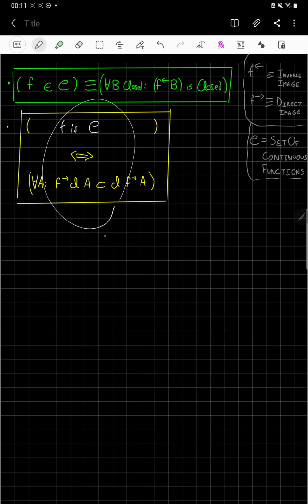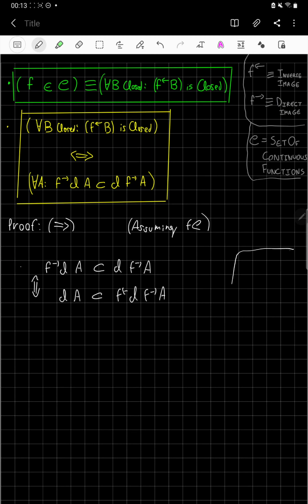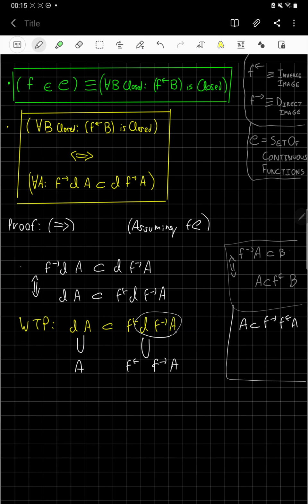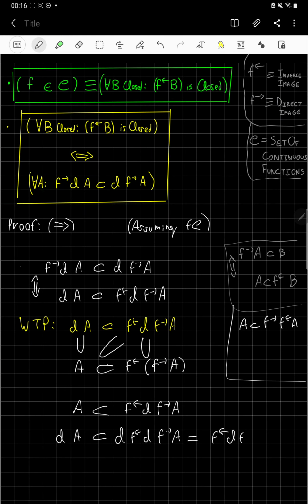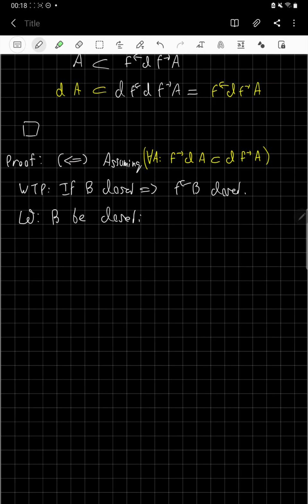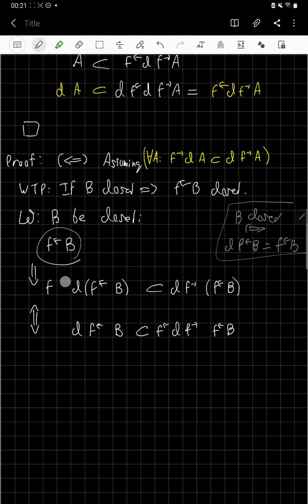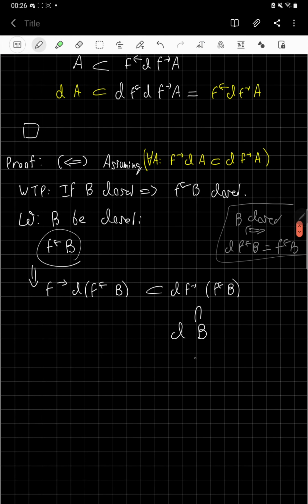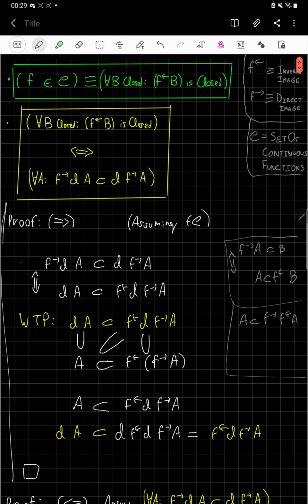f is continuous iff ( f(clA) ⊂ cl f(A) ) - Equivalent definition of continuity in Topology